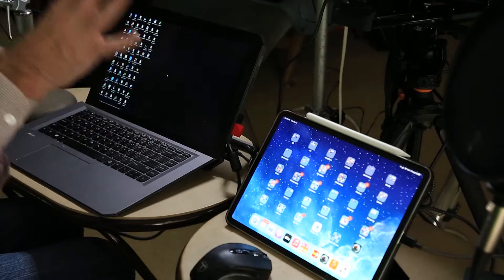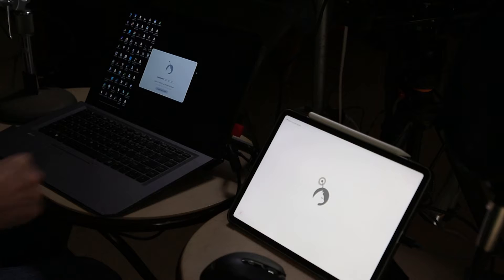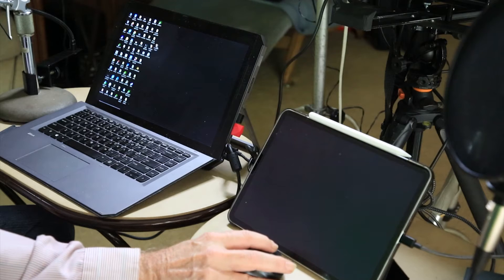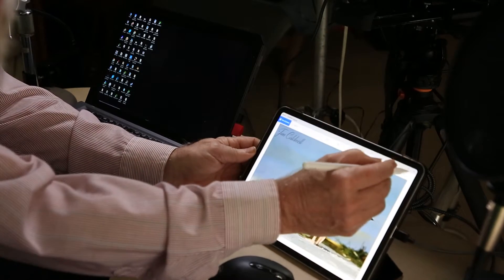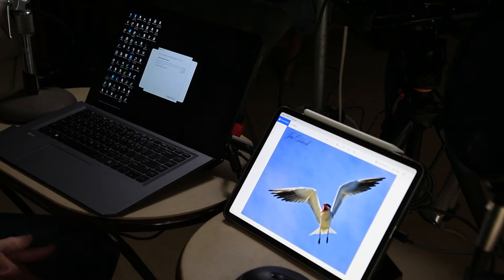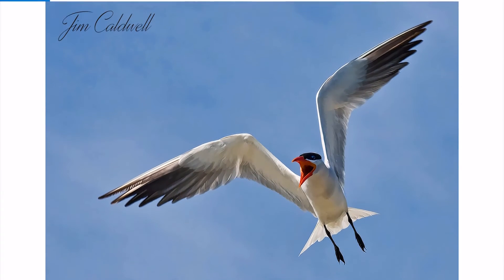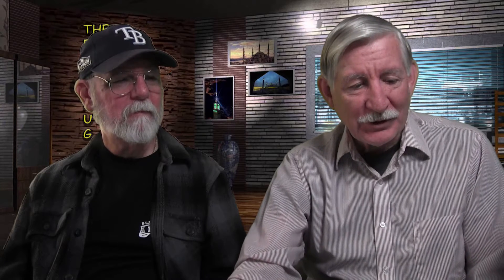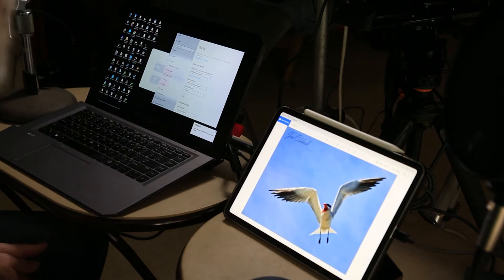Luna Display Review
The Luna Display was a Kickstarter project to use an iPad as a second monitor for your computer or laptop.  It works on a PC or Mac and comes in two versions - one for HDMI and one for USB-C and is priced at $129.